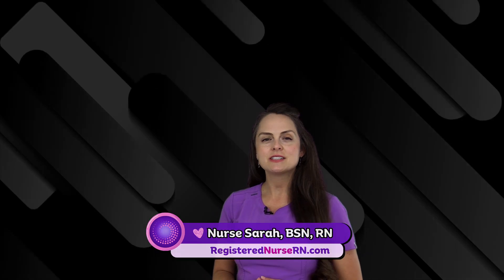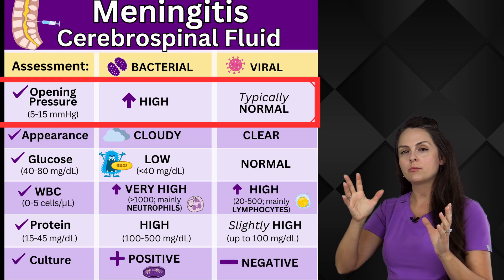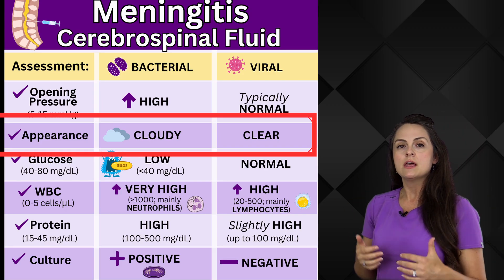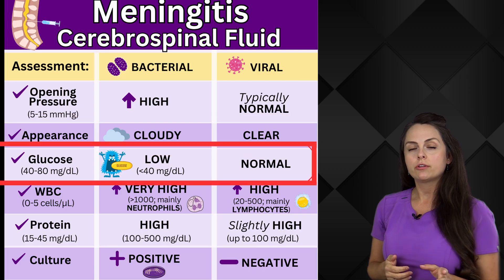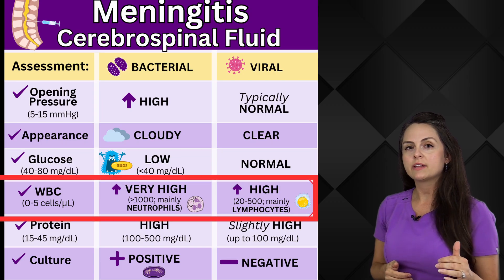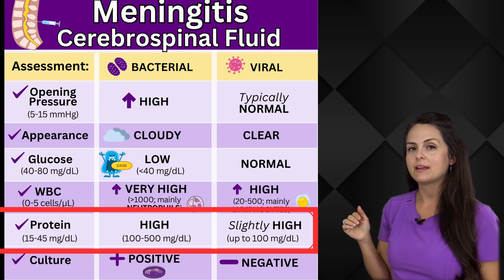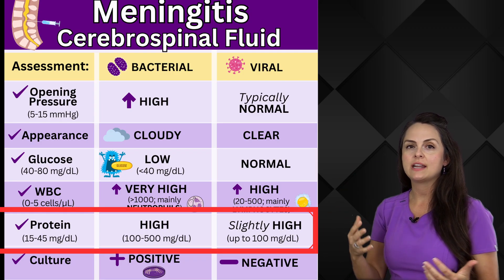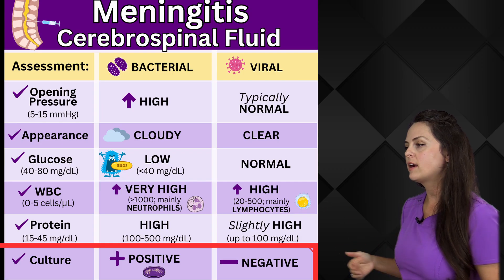Bacterial vs Viral Meningitis Cerebrospinal Fluid (CSF) Findings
Bacterial vs viral meningitis cerebrospinal fluid (CSF) findings in typical meningitis cases.

One important concept you'll want to remember when studying meningitis is the different presentation that bacterial vs viral meningitis can have when analyzing the cerebrospinal fluid.

For example, in bacterial meningitis, the opening pressure in the CSF tends to be high, while the opening pressure in viral meningitis tends to be normal.

The appearance tends to be cloudy in bacterial meningitis, while it tends to be clear in viral meningitis, and so on.

This video gives a quick summary of the cerebrospinal fluid (CSF) findings in viral vs bacterial meningitis.